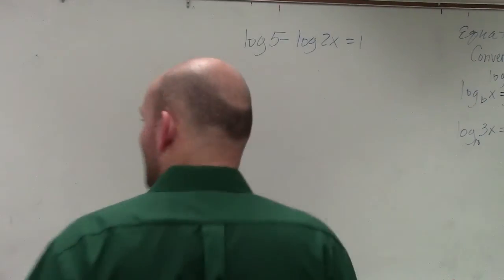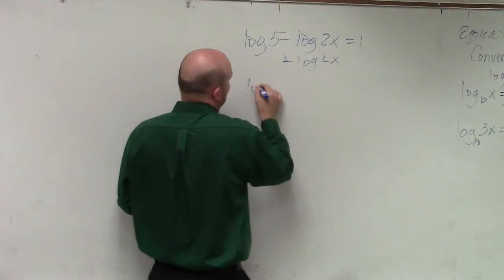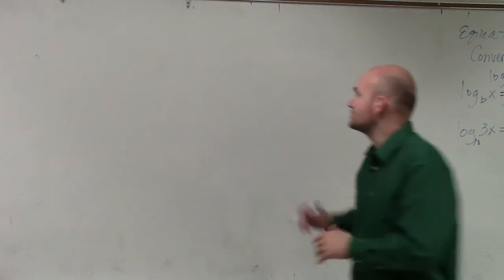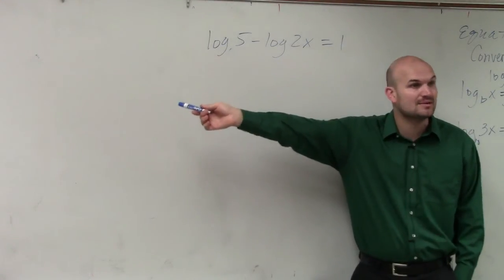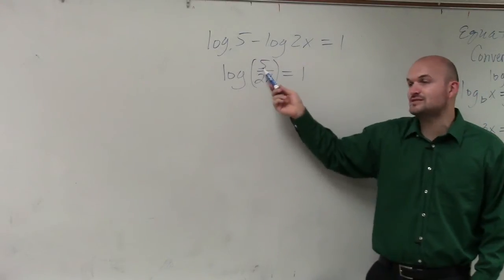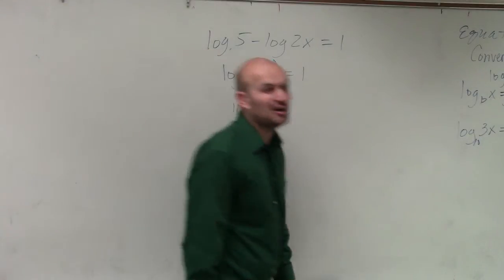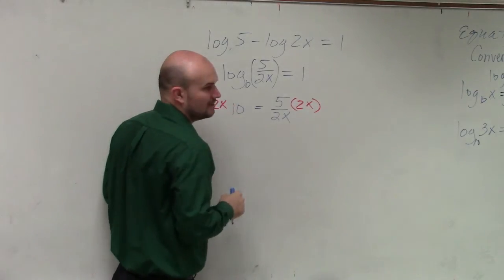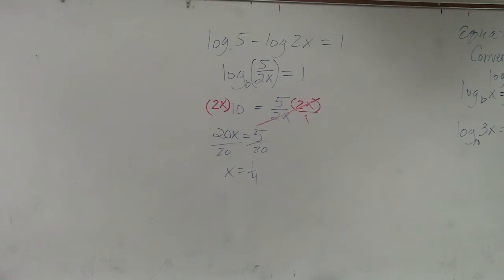Algebra 2 - Using quotient property of logarithms to solve a logarithmic equation, log(5) -log(2x)=1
In this video playlist you will explore how to solve logarithmic equations.  To solve logarithmic equations it is important to first simplify your equation so that you either have an isolated logarithmic equation on one side or a logarithm equal to another logarithm.  To simplify a logarithmic expression we will use the properties of logarithms to condense our expression to one logarithm.  Then we will use inverse operations to isolate the logarithmic expression.  Once we have a logarithm isolated we can convert the equation to exponential form to solve for the variable.  If we have an equation where a logarithm is equal to another logarithm then we will use the one to one property remove the logarithms from the equation and solve the equation.
log (5) - log (2x) = 1